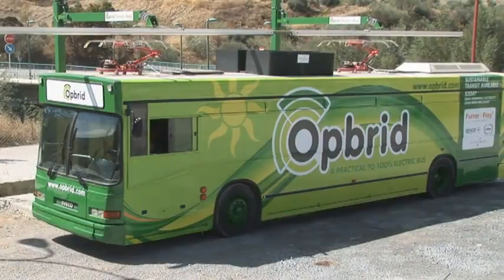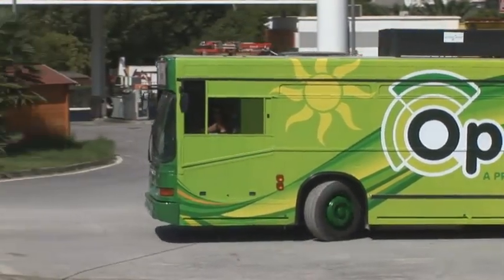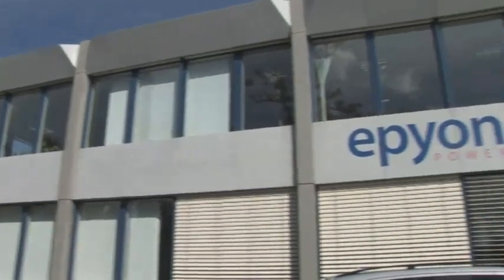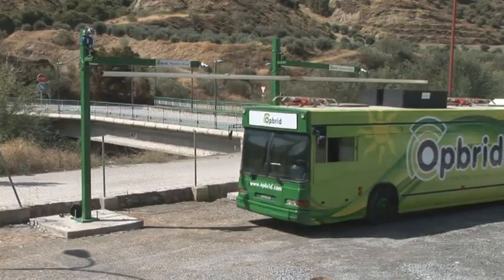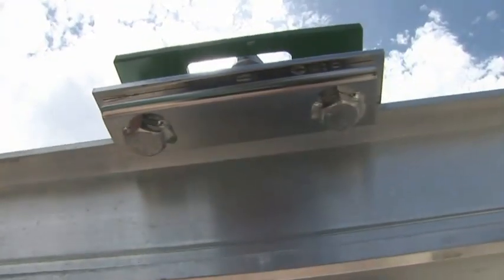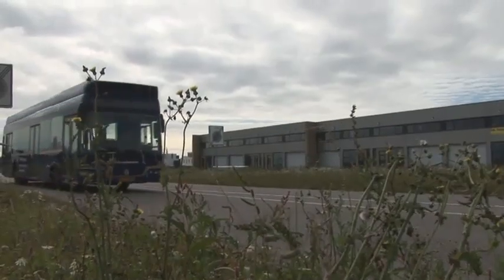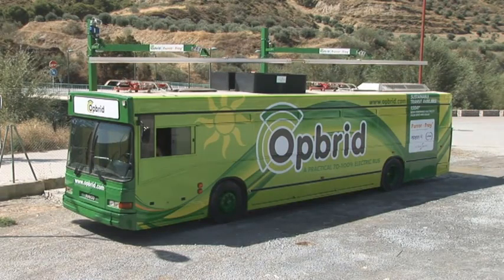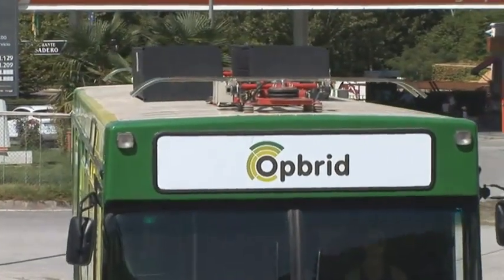Opbrid Fast Charge Station for Urban Buses.flv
Altairnano advanced lithium titanate batteries used in Opbrid hybrid buses.